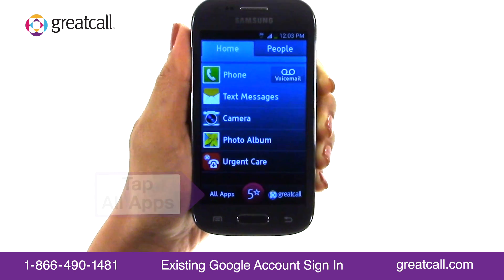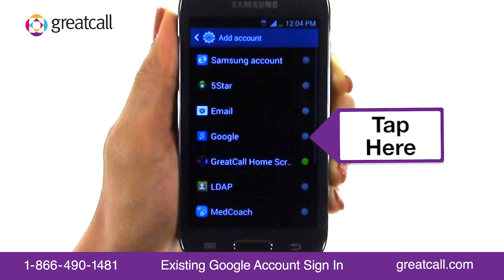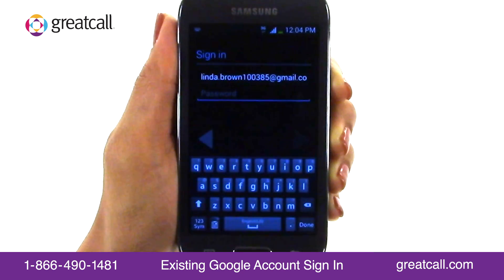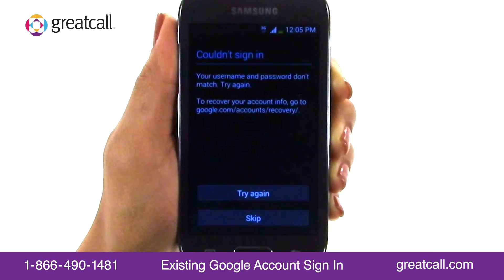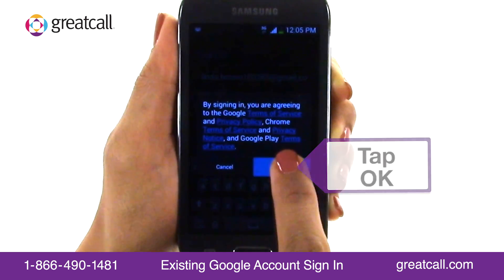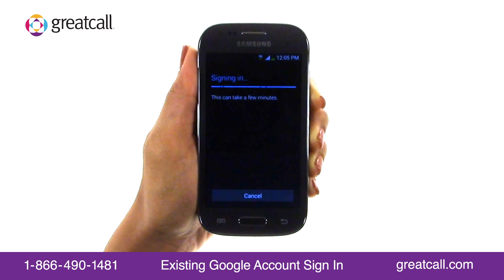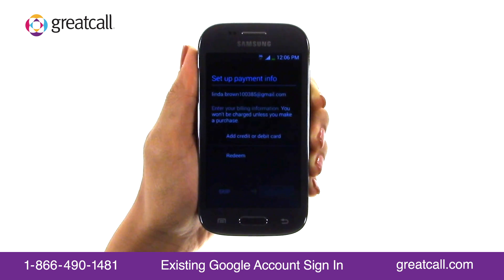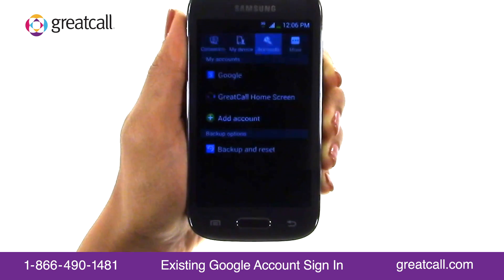How to Sign In to an Existing Google Account on the Jitterbug Touch3 Smartphone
Signing on with an Existing Google Account
If you already have a Google account and would like to sign on your Jitterbug Touch using your existing account, this tutorial will walk you through the process.

To set up your Jitterbug Touch with your existing Google account, from the Home Tab TAP the All Apps buttons. Scroll down the alphabetical apps list to find the Settings App. Tap on the Settings App, then TAP the Accounts Tab from the Setting Menu.  TAP Add Account, then TAP Google.
The Google Set up wizard will display on your screen.
Now TAP Existing. The setup wizard will now ask you to sign in. Now TAP on the Password field and start typing your password. When you are done, TAP the right arrow button to continue.
If the email and/or password combination is inaccurate, the “couldn’t sign in” page will appear on your screen. TAP Try Again to take you back the Sign In screen to make the proper corrections. Once the corrections have been made, TAP the right arrow button and TAP OK to accept the Term of Service disclosure.

Once you signed on you will be taken to the Google+ setup process.
Google+ plus is Google’s social networking site and for this tutorial we are going to skip this step.
To skip this step, TAP Not Now
Next your will be taken to the Google Services screen, with options to have Google services back up your contacts automatically when you enter a new contact on your phone. (This can be helpful if you switch to another android phone or if you need to reset your device in the future)
You will also see an option for Communication, so that you can keep up with the latest news from Google.
To select any of these two options, leave the boxes checked. Otherwise, uncheck the boxes to opt out.
When you’re ready, TAP the right arrow button to continue.
TAP, “I accept” to complete the setup.
Now its time to authenticate that you are an actual human being.
TAP the text line to activate your keyboard and start typing the text you see above the text line. Then TAP the right arrow button to continue.
It may take a few moments to save all the information you provided. When your account is created you will be taken to the Set payment info screen.
Payment information is required if you plan on purchasing apps. However, many apps are free in Google Play Store and do not require payment. Taking this into consideration, we will skip the payment information setup by TAPPING on the “Not Now” button.
Congratulations! Your Google account is now created and you are now able to download apps, backup your contacts, and send and receive emails from your google account.